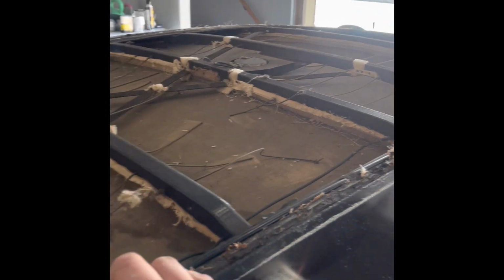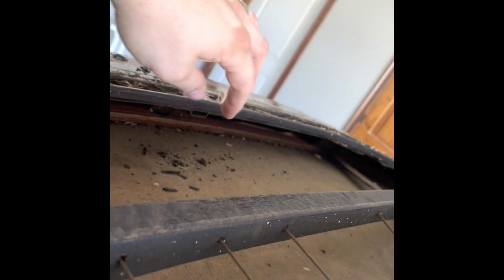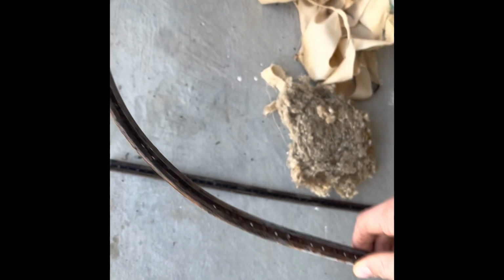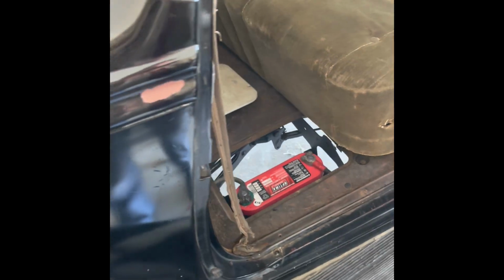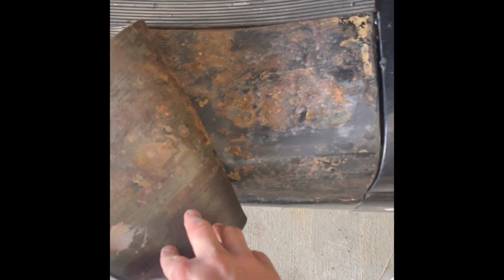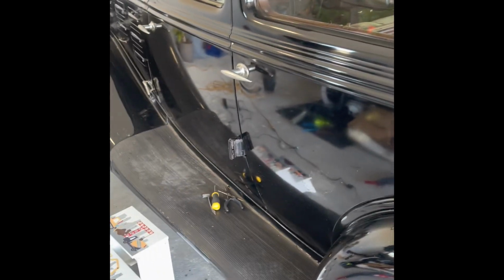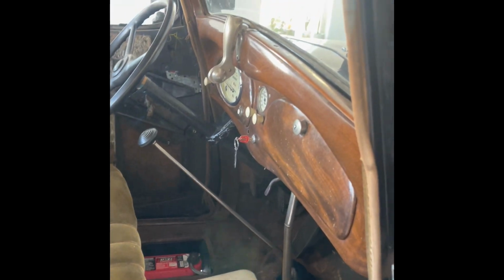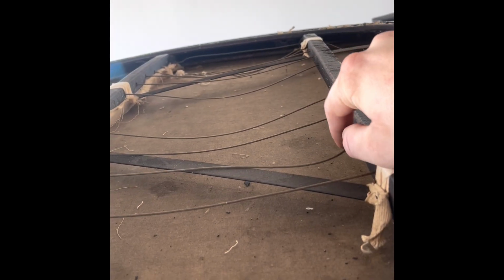1930s Car Roof Fabric Removal/Installation (1934 Hudson) Part 3, and other shop talk/updates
Today FINALLY got all the trim off the top, however ran into an issue with the front passenger side trim being rotted out…so will have to figure out another plan for it either find an original or get one made. Tacking strip looks to be in great shape to be used again. Just a little more work and it’ll be completely ready for install.

Got the sealant in, waiting on the hand pump it uses to dispense, it’s self leveling, won’t contain air pockets, and it’s the best stuff to use I’ve heard. We shall see.

Will need to repair radio antenna and dome light wires.

Bows are in excellent shape!

Still need to install rear belts, and new packing for water pump. If that doesn’t work, will replace with another original that’s got modern seals and roller bearings.

Oh and got vent glass cut to replace the original delaminated ones. Got vent seals on order waiting on them to come in, and will finish greasing the window actuator things. Lol.

I think that’s it for this update! See y’all soon!